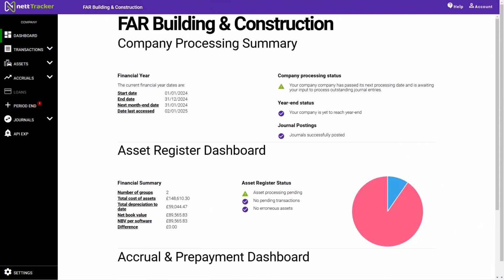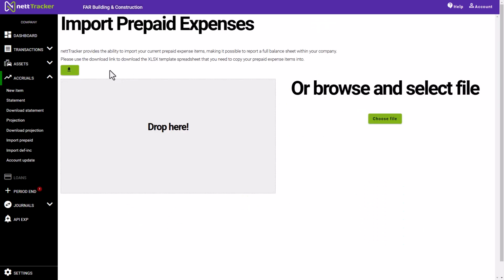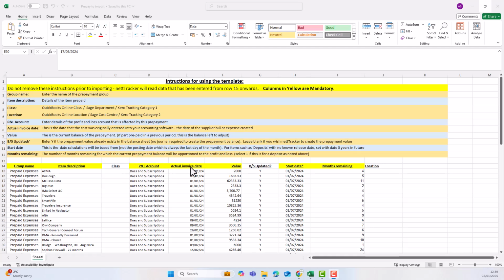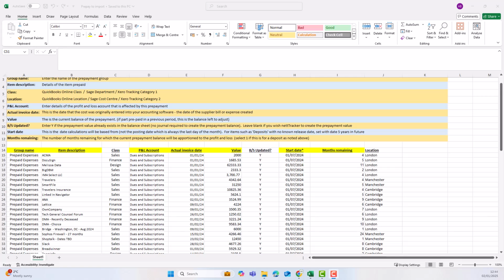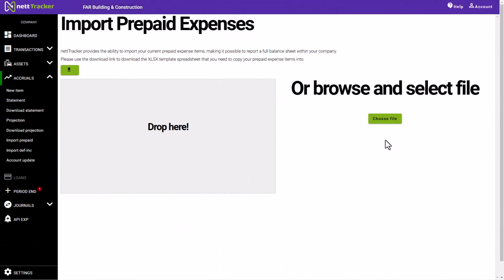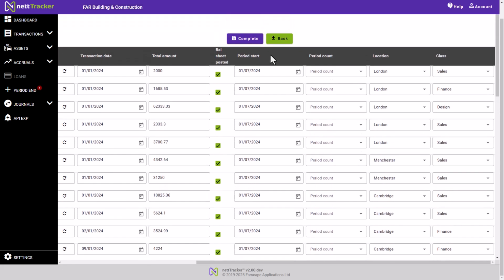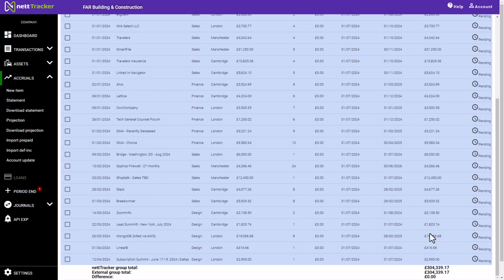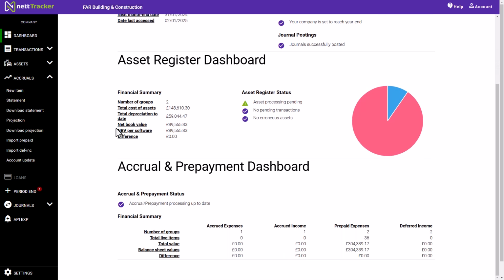011 nettTracker - Importing Prepayments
After setting up nettTracker to monitor adjustments for prepaid expenses, you can use the template available to import a list of prepayment balances.  This will include the balance of the prepayment, the profit and loss account to be adjusted, and the number of months that remain to be adjusted.